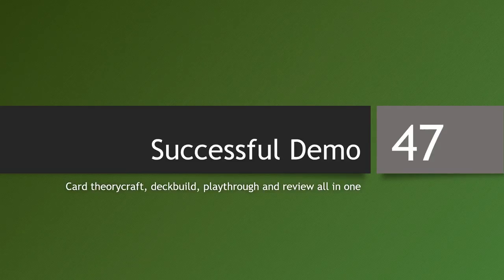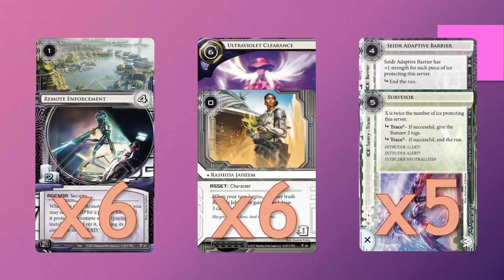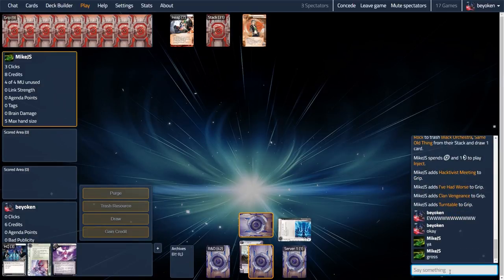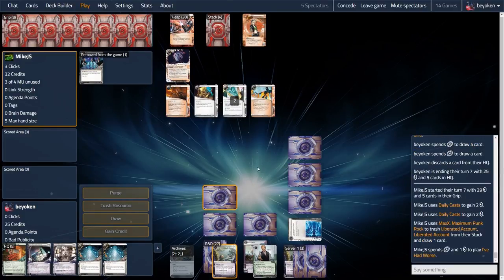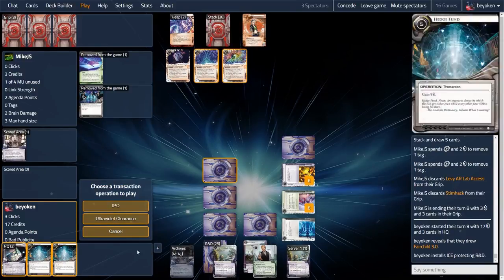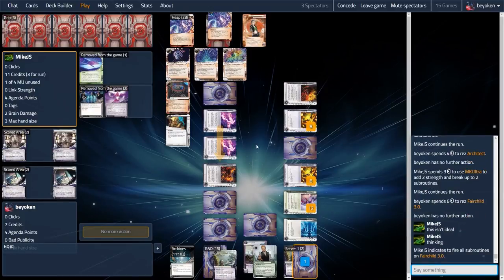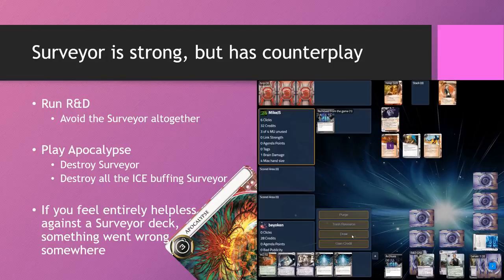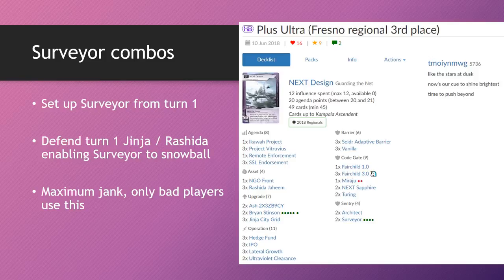[Successful Demo] Surveyor